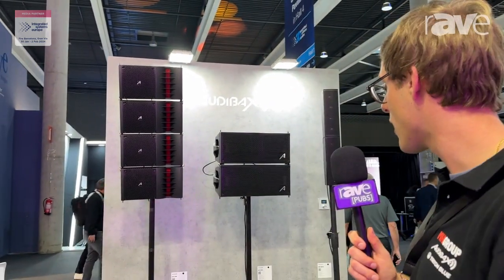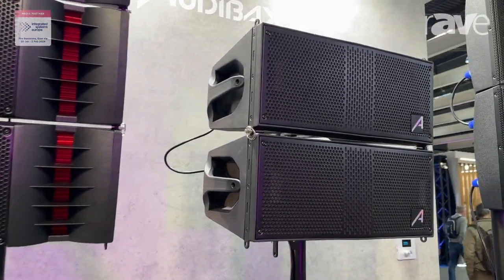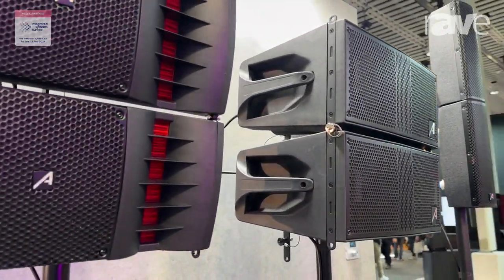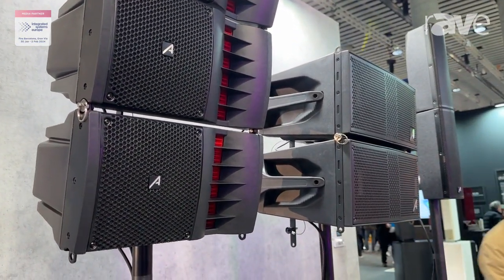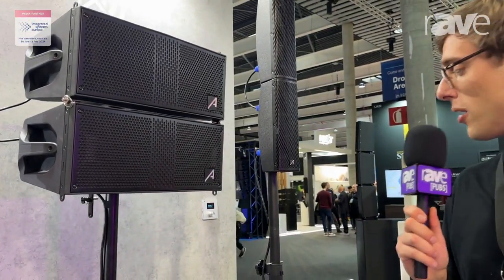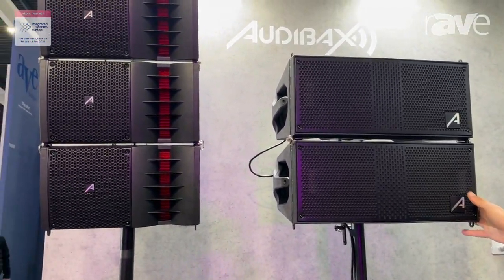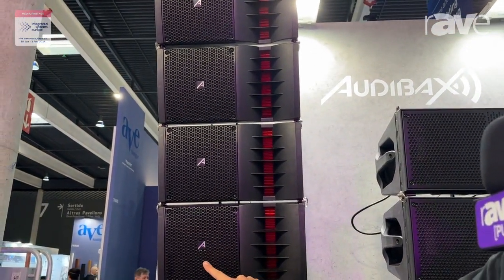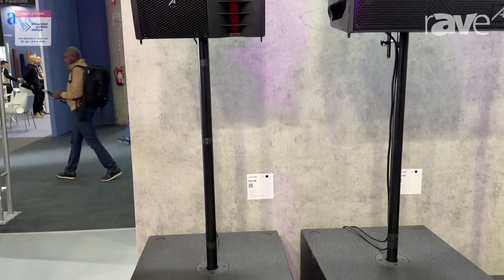ISE 2024: MH Group Features Audibax Seattle 261LA, Seattle 1000 Active Array Loudspeakers